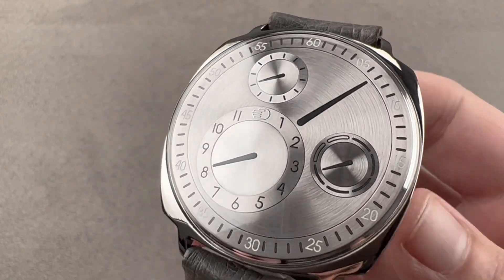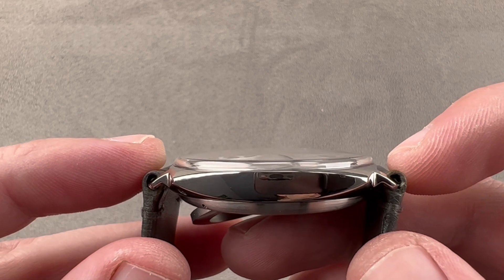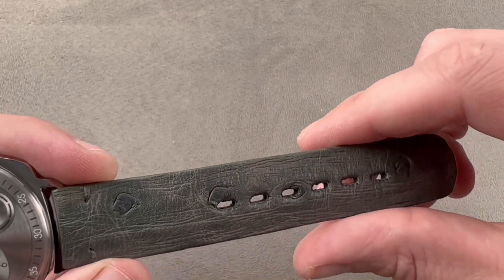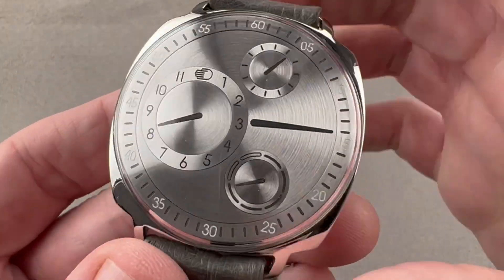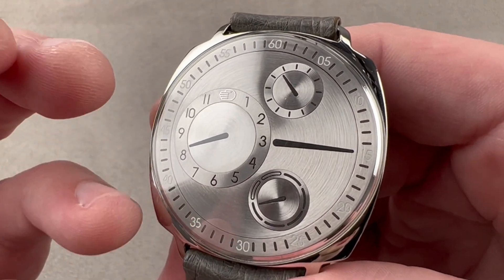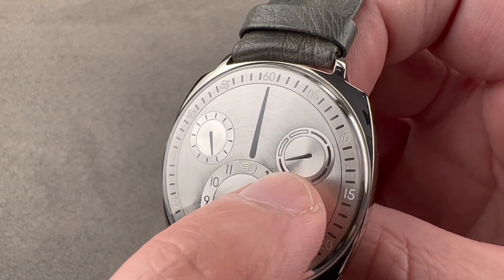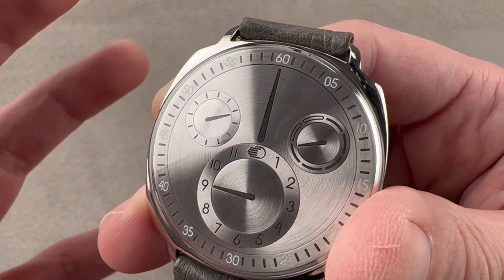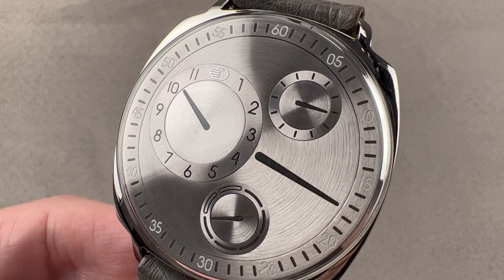Ressence Type 1.3 Squared TYPE 1.3 SQUARE S Ressence Watch Review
SKU: 4695524

The Ressence Type 1.3 Squared TYPE 1.3 SQUARE S is encased in 41mm of stainless steel surrounding a silver dial on a grey ostrich strap. Features of this Ressence Type 1.3 Squared include hours, minutes, small seconds, and power reserve indicator.

For complete details, watch the full Ressence Type 1.3 Squared review by Tim Mosso!